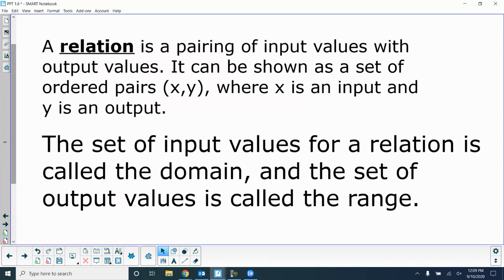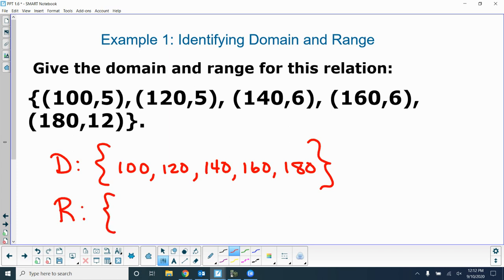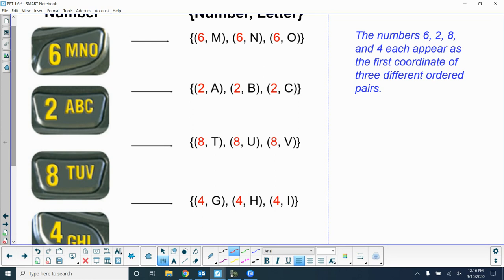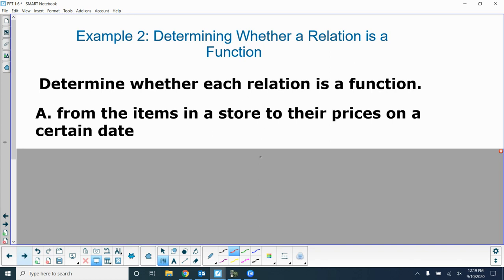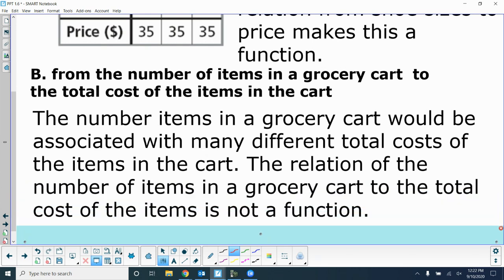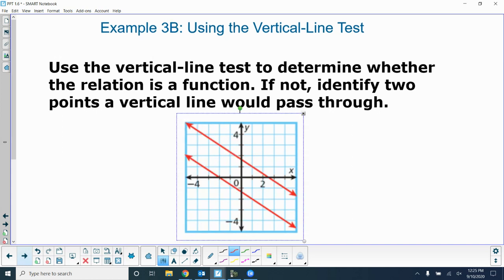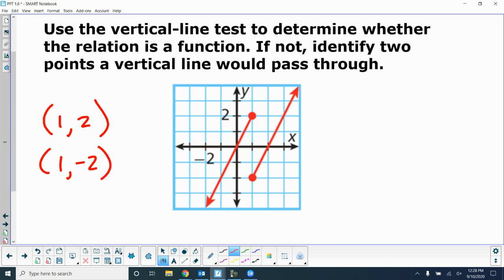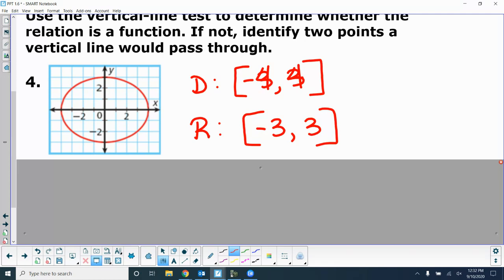Algebra 2, Section 1.6, 9/19/20